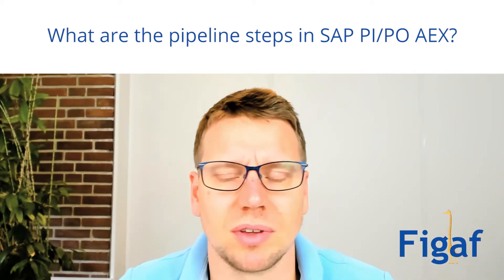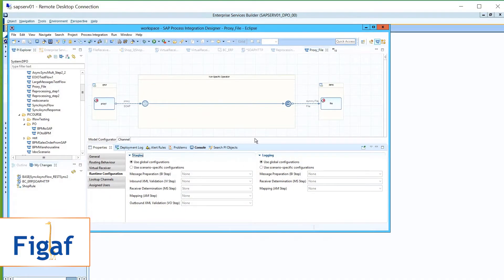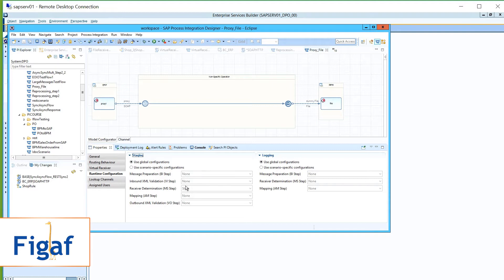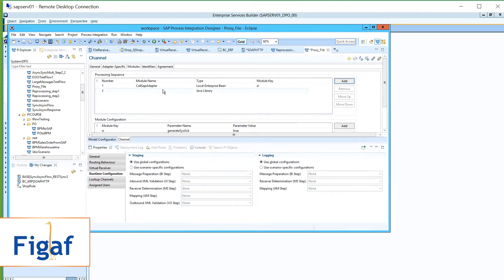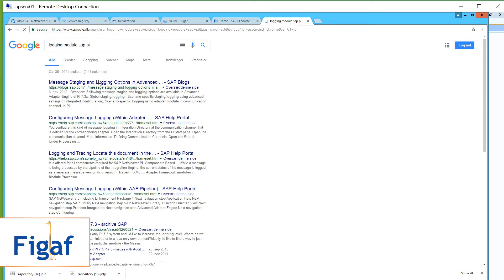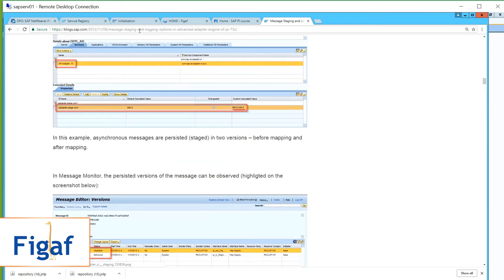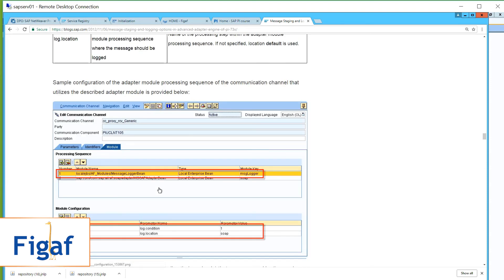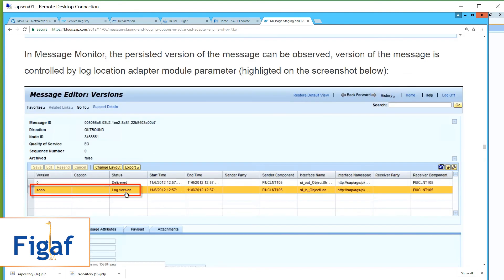What are the pipeline steps in SAP PI PO AEX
The Pipeline is the way messages are being processed in SAP PI/PO. Each time a message is processed with be processed in that order.
The Pipeline steps come from the XI dual-stack days. Here we had different programs responsible for the different processing in the ABAP stack for each time the message was split. We don’t really have the same approach in the new world because the flow is a bit leaner. We do still have the option for handling requests in different ways.

There are some standard settings you can set on global level on your SAP PI/PO setting to count for this.
Or on all ICO/IFlows you can also overwrite the values.

If you have any SAP Integration questions join and learn when next is.